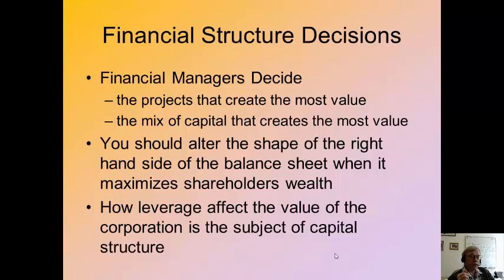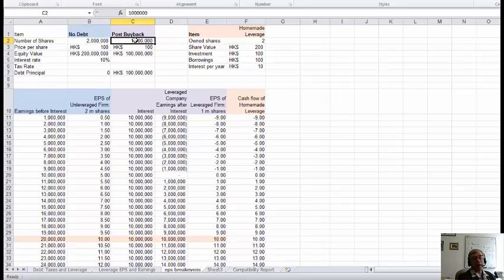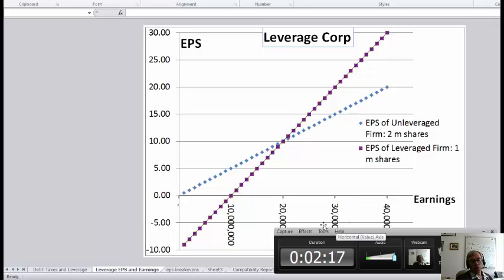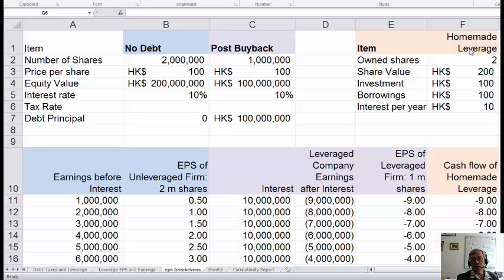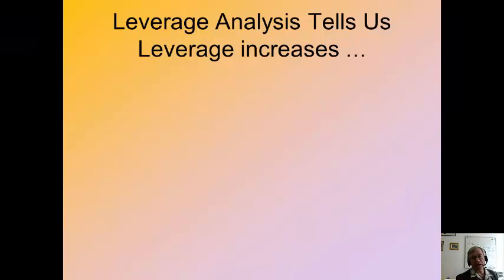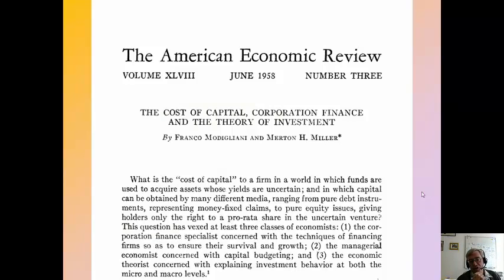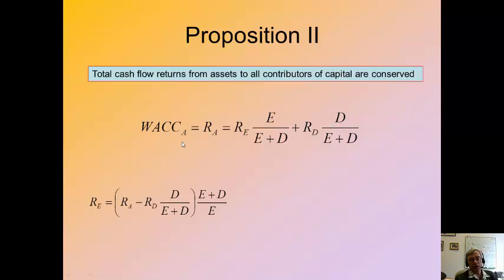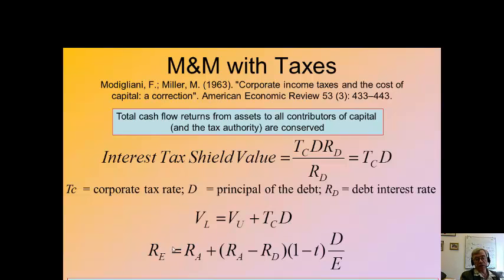FM 27 Capital Structure part 1